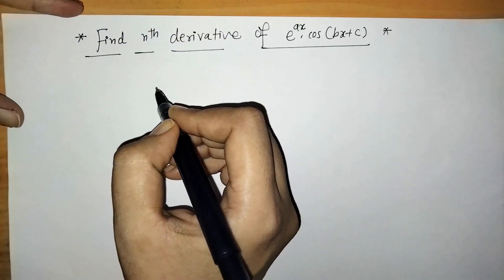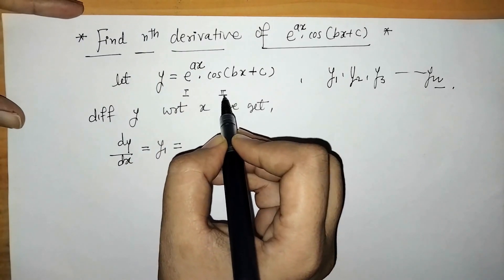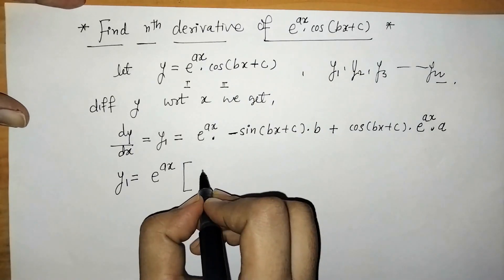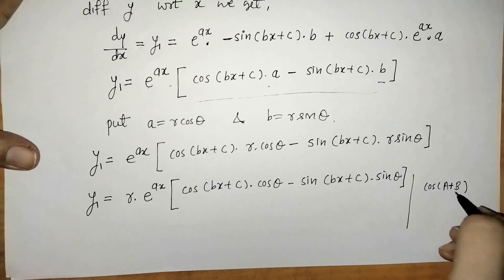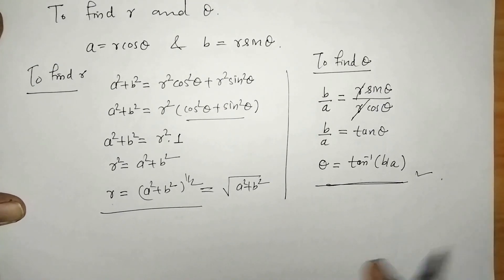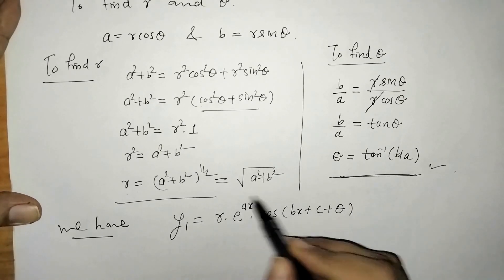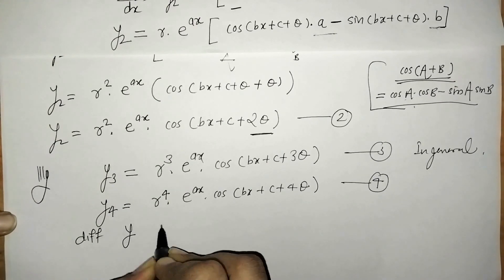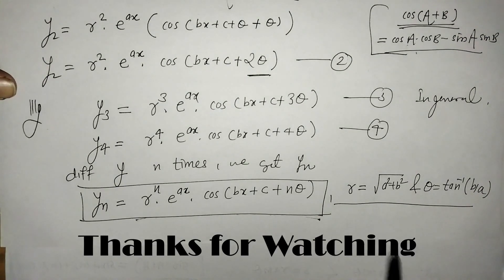nth derivative e^ax .cos(bx+c)|| Successive Differentiation e^ax .cos(bx+c)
Here we have  differentiate  e^ax.cos(bx+c) successively to find nth derivative.